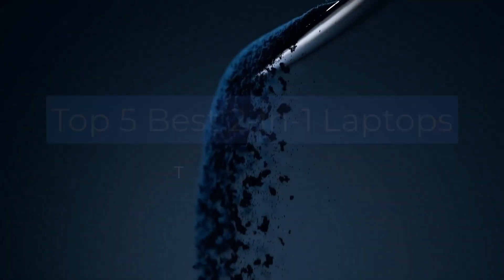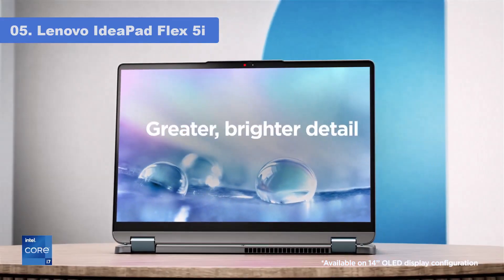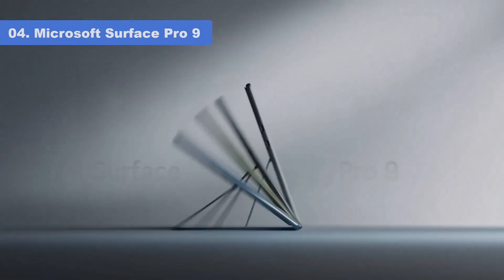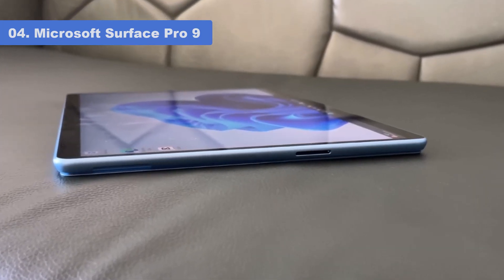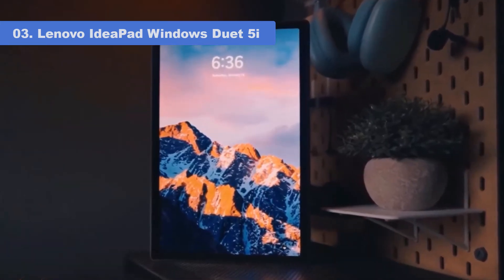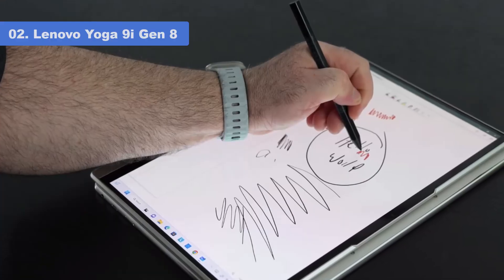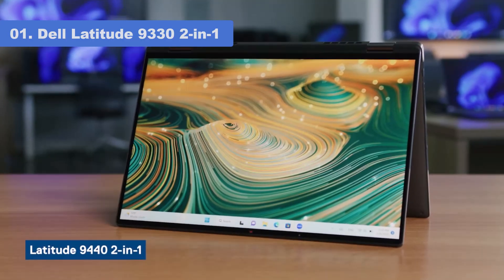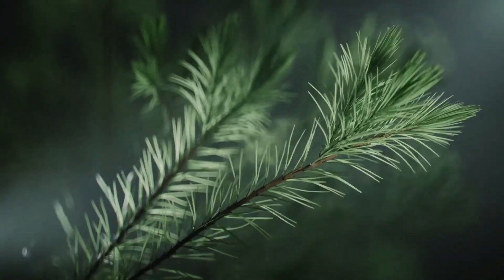Top 5: Best 2 in 1 Laptops in 2023 [Best 2-in-1 Laptop]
Top 5: Best 2 in 1 Laptop in 2023

Amazon Links
01. Lenovo IdeaPad Flex 5i
02. Microsoft Surface Pro 9
03. Lenovo IdeaPad Windows Duet 5i
04. Lenovo Yoga 9i Gen 8
05. Dell Latitude 9330 2-in-1